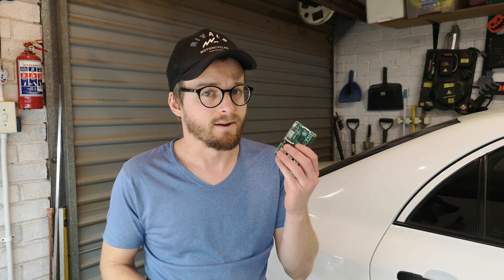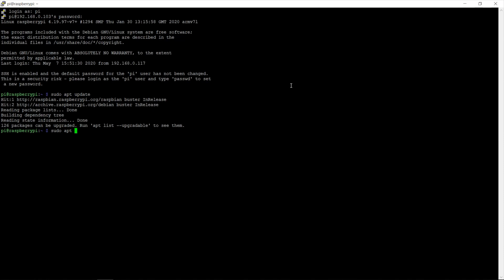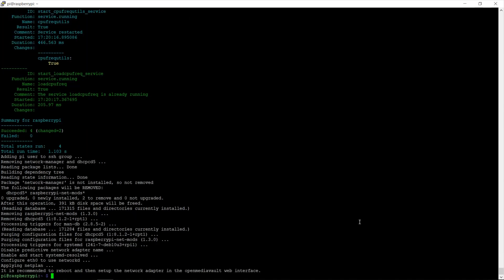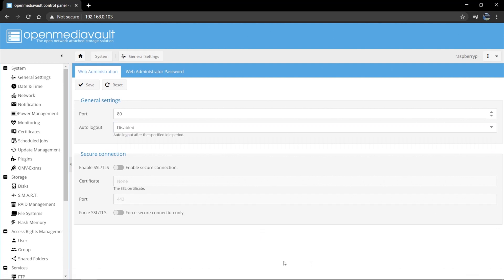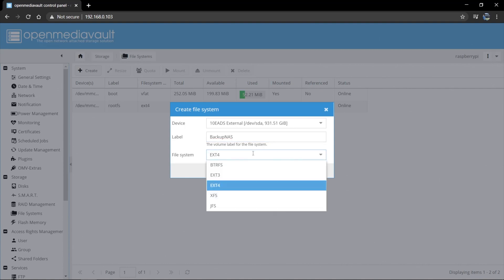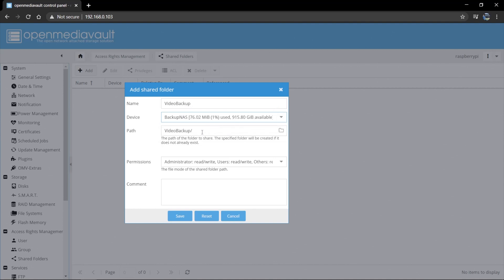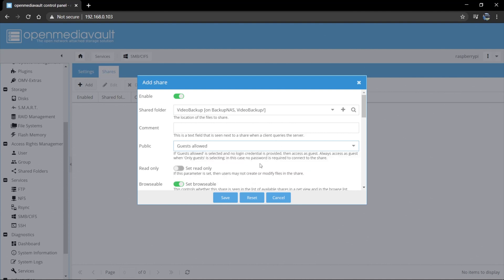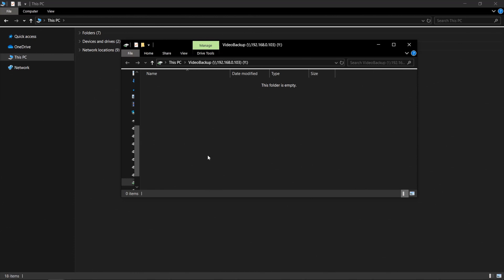MAKE A RASPBERRY PI NAS (OMV) | TECH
While making these videos I immediately ran into a storage issue for the footage, and I also wanted to have a backup. Ideally a NAS with RAID would be the best solution, but I don't really have budget for that, so next best solution is a Raspberry Pi running Open Media Vault!

If you have any suggestions or questions, please put them in the comments below, and if you enjoyed this video please consider giving it a like and subscribing to the channel!

Should you attempt to do any project based on the instructions given in this video it is at your own risk. I take no responsibility or liability for any injury or loss as a result of this video.

Remember, power tools and electricity can be dangerous. Always follow the manufacturers recommendations and warning labels. Always use the correct PPE, avoid loose clothing and make sure that long hair is tied up out of the way of any rotating part.

Remember, you are responsible for your own safety! Don't be doff.